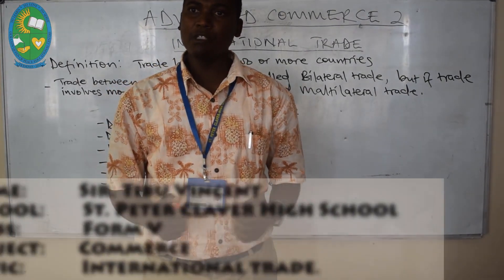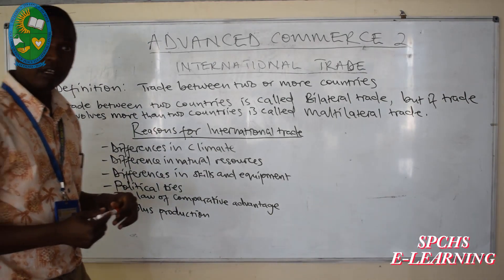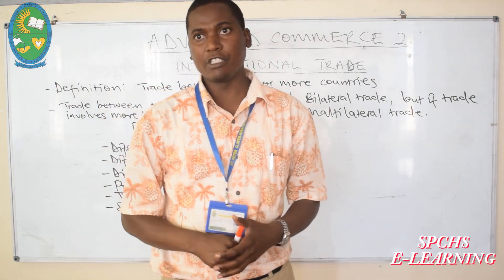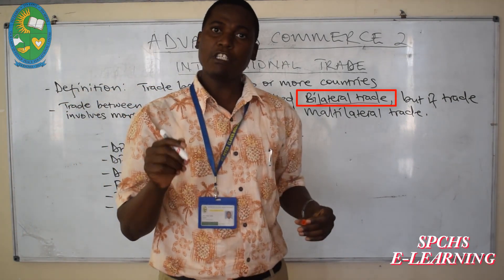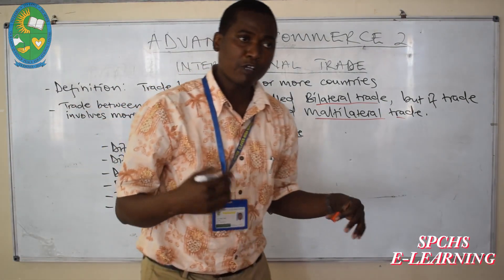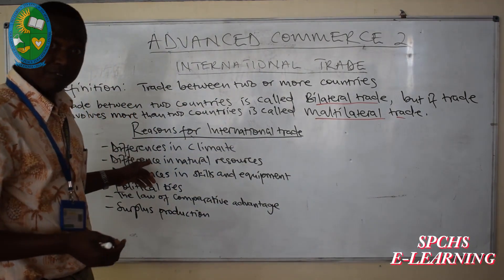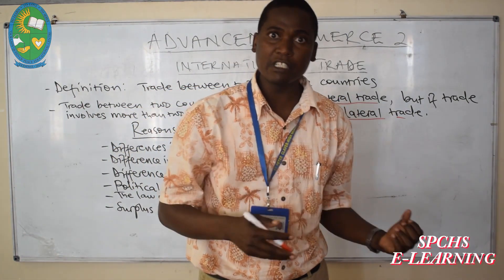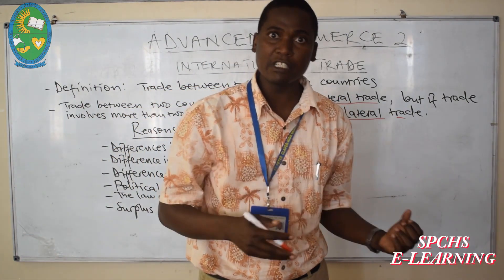COMMERCE - INTERNATIONAL TRADES